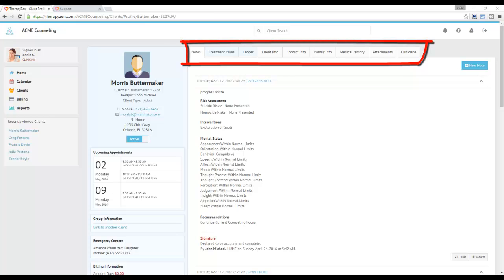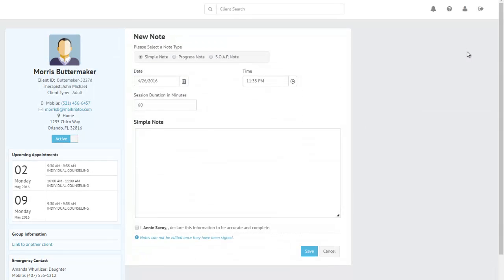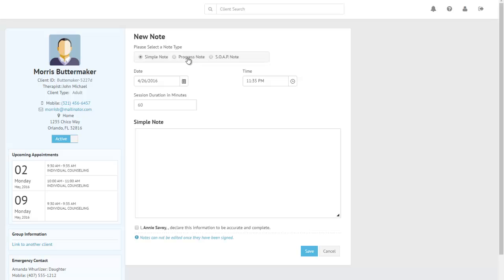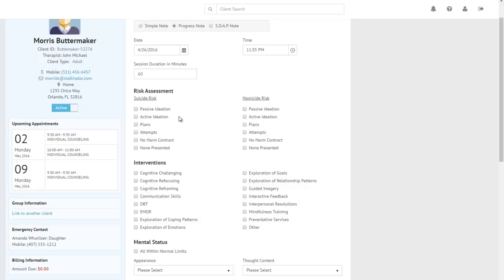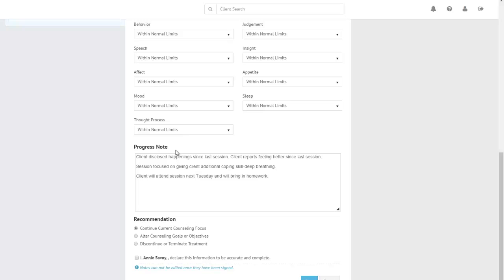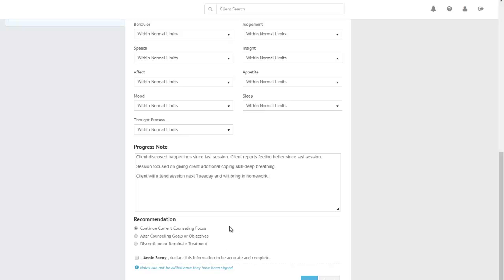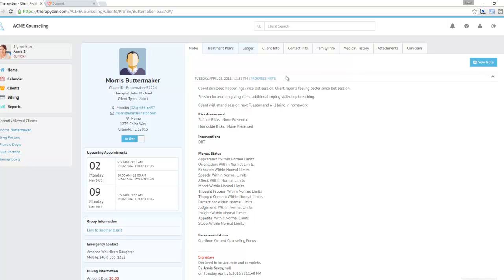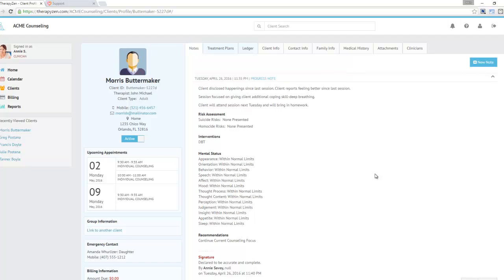Entering Therapy Notes in TherapyZen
Entering your therapy notes is simple in TherapyZen.  Choose from our formatted selection of note types and digitally sign when you are ready.  Notes can be printed or saved to pdf.